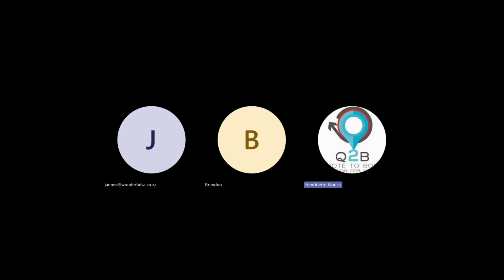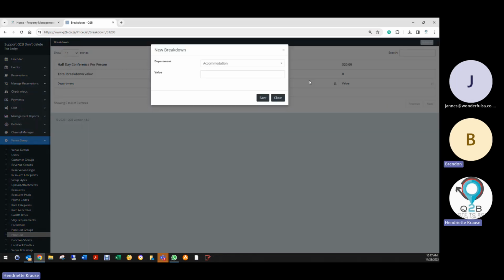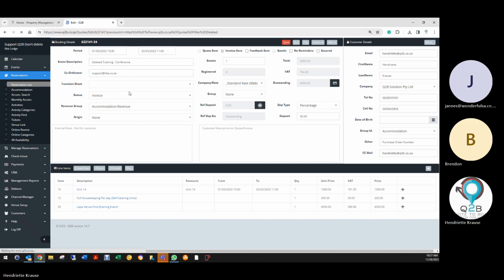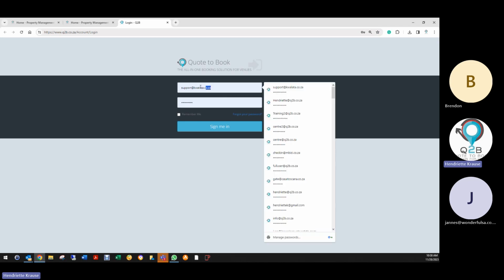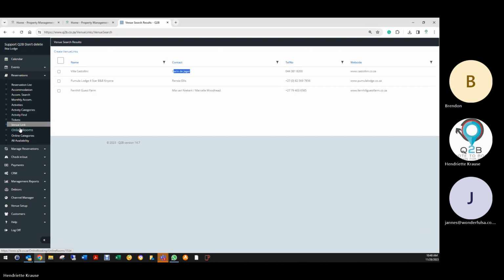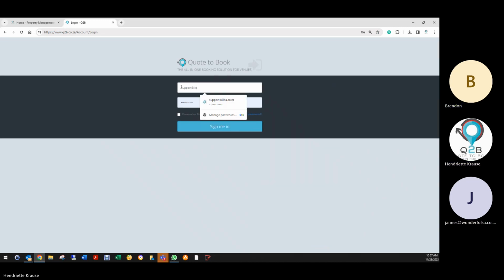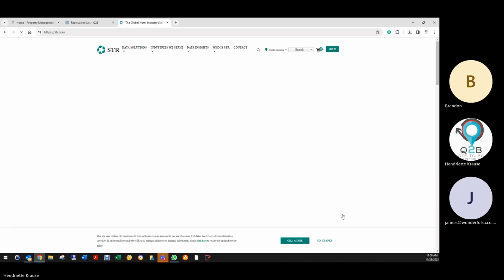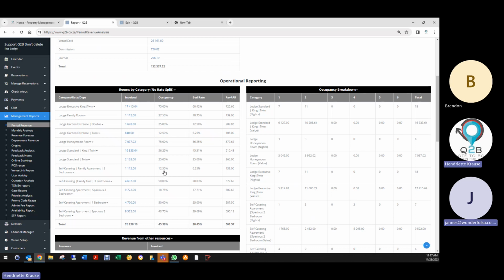Admin Training Ilita Start at Pricelist & Channel Manager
Admin Training from Pricelist to Channel Manager